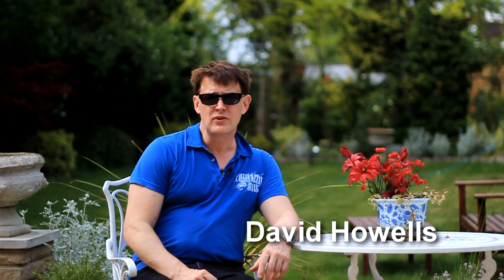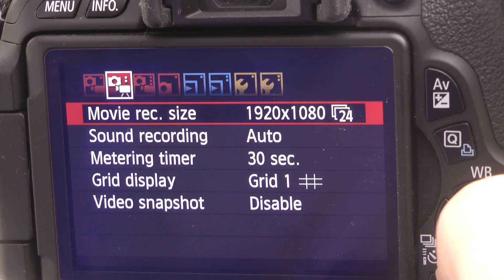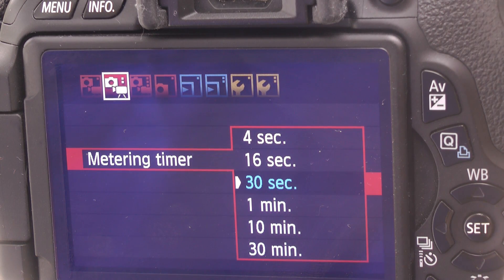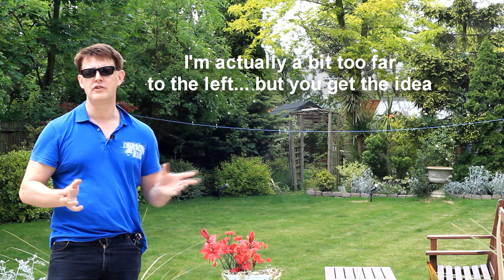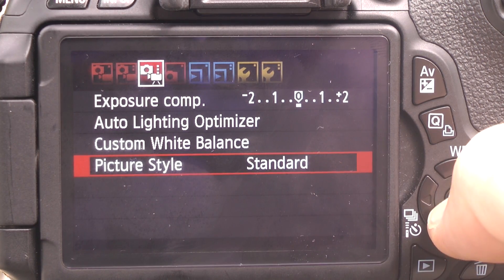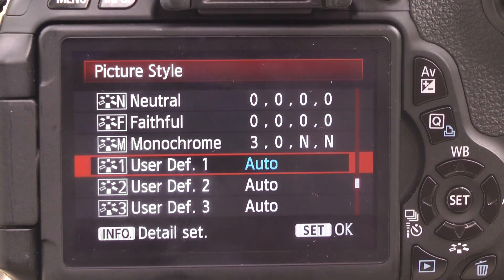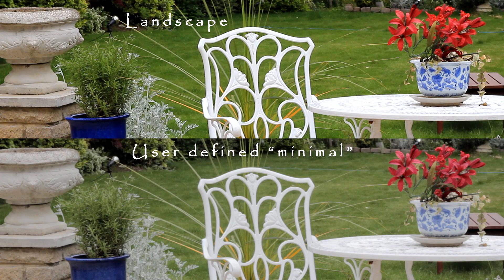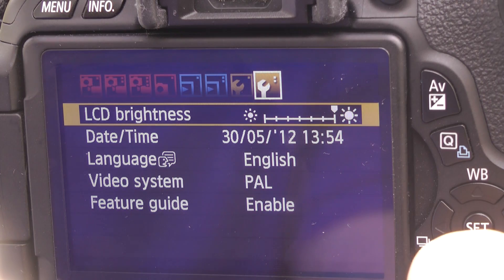Canon 600D T3i best DSLR movie settings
A quick tutorial in setting the best movie settings for filming video on the Canon 600D T3i camera. This lesson has a look at setting recording size, grid and picture styles amongst other settings.